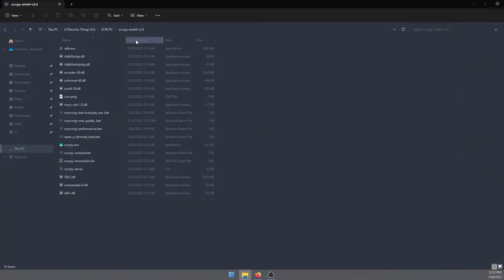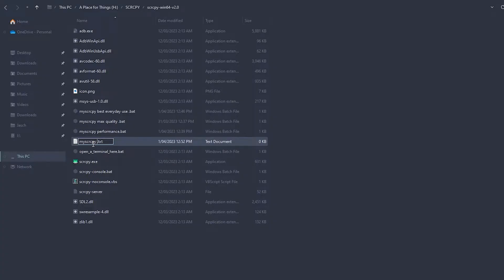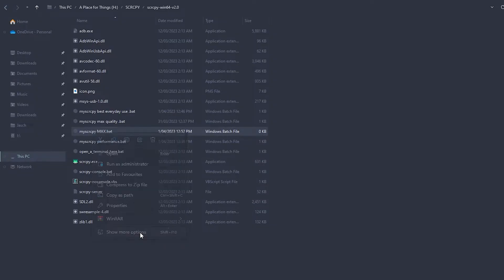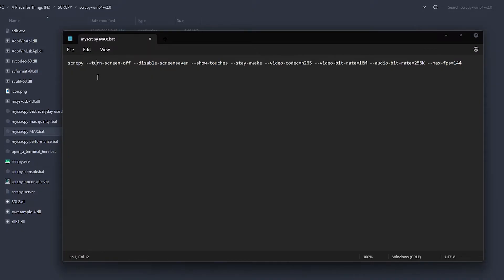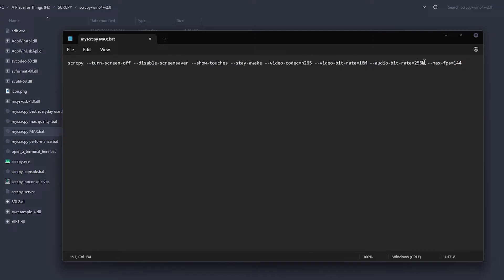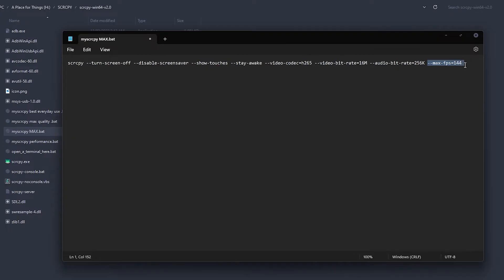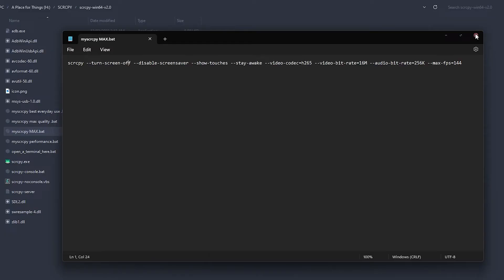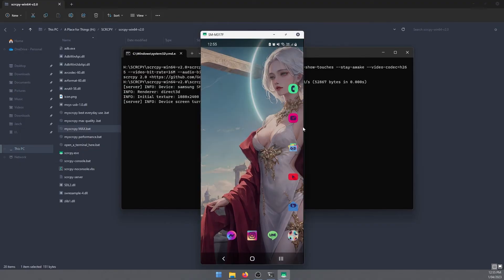SCRCPY Maximum Quality Settings | SCRCPY BEST Quality Settings.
In this YouTube video, you will learn how to maximize the quality settings for SCRCPY, a free and open-source tool that allows you to mirror and control your Android device on your computer. The video will guide you through the best settings for achieving the highest quality output possible, including resolution, bit rate, and frame rate.

🟨COMMAND STRING FOR THE BATCH FILE🟨 [H.265]

🟨Max quality with features:
scrcpy --turn-screen-off --disable-screensaver --show-touches --stay-awake --video-codec=h265 --video-bit-rate=16M --audio-bit-rate=256K --max-fps=144

🟨Max quality no features:
scrcpy --video-codec=h265 --video-bit-rate=16M --audio-bit-rate=256K --max-fps=144

🟧COMMAND STRING FOR THE BATCH FILE🟧 [H.264] For older devices.

scrcpy --turn-screen-off --disable-screensaver --show-touches --stay-awake --video-codec=h264 --video-bit-rate=16M --audio-bit-rate=256K --max-fps=144

scrcpy --video-codec=h264 --video-bit-rate=16M --audio-bit-rate=256K --max-fps=144

As always if you have any questions don't be afraid to ask!